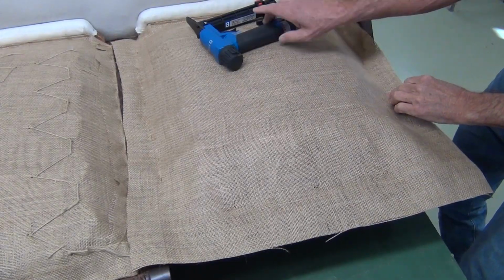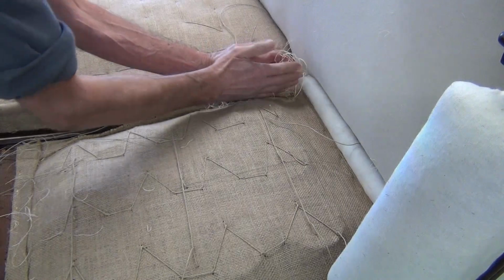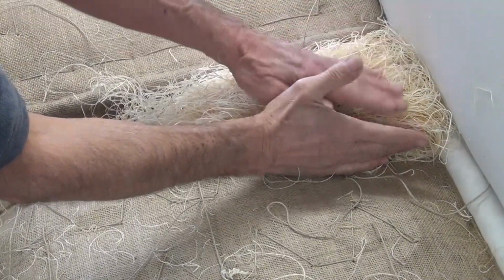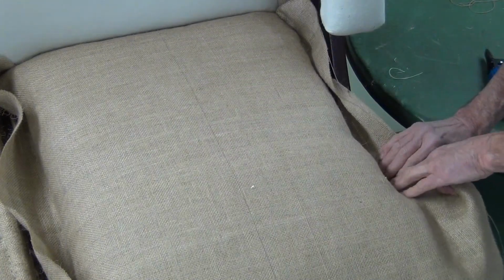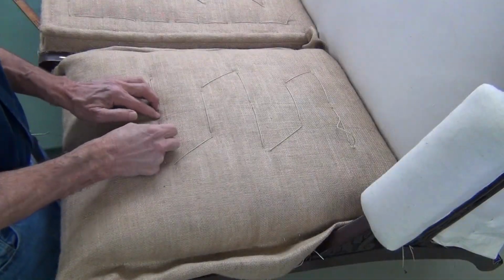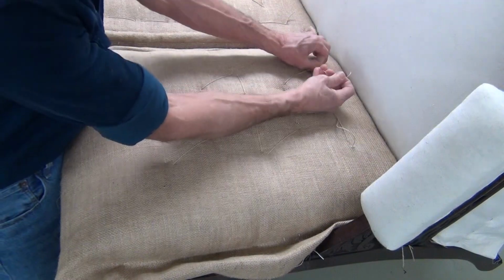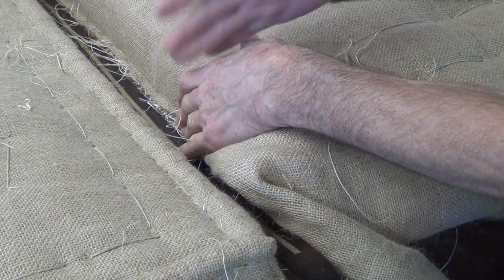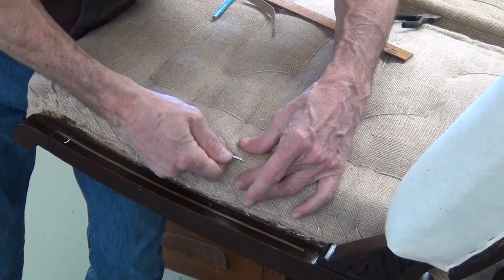1880's Sofa Restoration - Stitching in First-Stuffing Foundation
In this episode of the Charles Tisch Sofa Restoration Series, I demonstrate stitching in First-Stuffing Foundation to the back of the sofa.

Experience firsthand the process of restoring the seat with this timeless method, preserving a piece of the sofa's history.